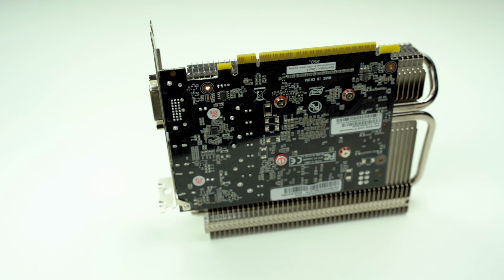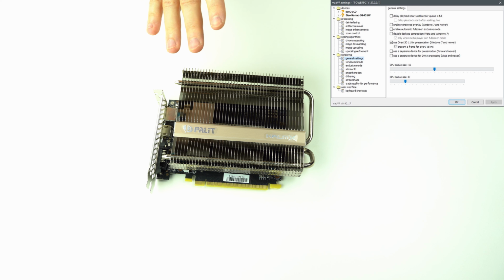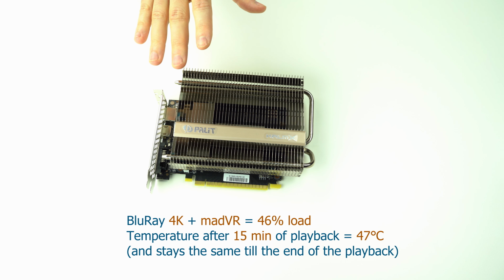Palit GeForce GTX 1050Ti KalmX - PASSIVELY COOLED GPU - Unboxing & Info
Unboxing of passively cooled graphics card Palit GeForce GTX 1050Ti KalmX. Contains: dimensions, specs, accessories, temperatures during movie playback and supported resolutions.

The graphics card is ideal for HTPC, video playback or any PC which requires silent operation.